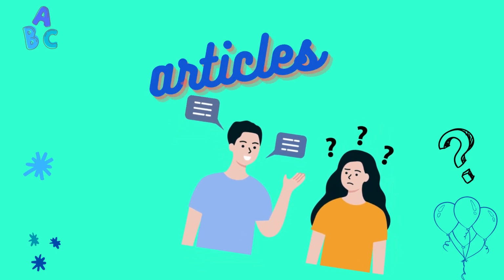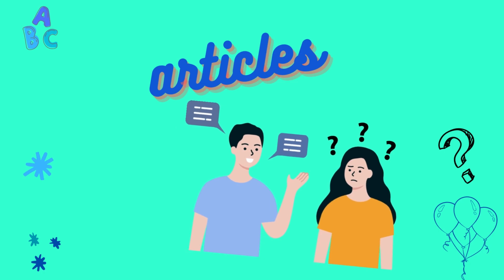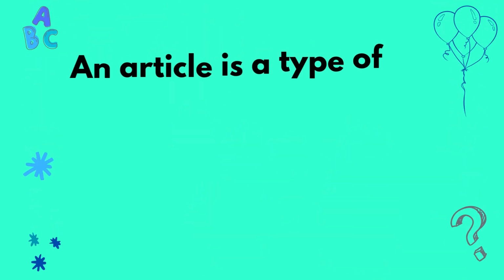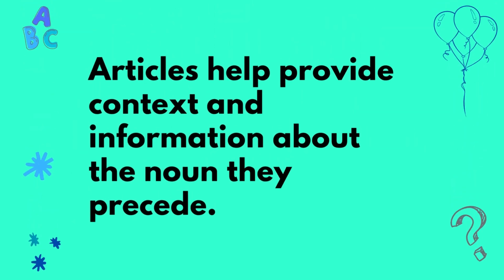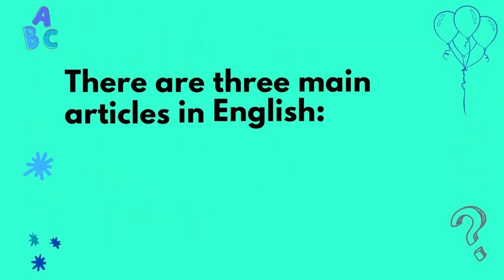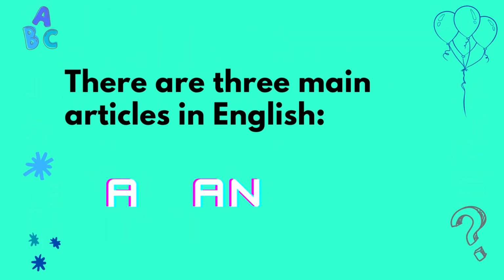Are you A honest person or AN honest person??? 64% Gets it wrong| Articles Quiz | English Grammar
Welcome to the most exciting English Grammar Articles Challenge! 🧠📝 Are you ready to put your article usage knowledge to the test? In this fast-paced quiz, we've prepared 25 fill-in-the-blank questions that will challenge your understanding of when to use "a," "an," and "the." ⏰🤔

🔥 Can you choose the correct article within just 10 seconds for each question? Get ready to think on your feet and trust your grammar instincts!

📊 After the quiz, we'll analyze your results to reveal your level of mastery in using articles. Whether you're a grammar guru or looking to improve, this challenge is a fun and educational way to sharpen your skills.

🚀 Don't miss out on this engaging and time-bound test that combines the thrill of a quiz with the precision of grammar rules. Join us in the English Grammar Articles Challenge and take your linguistic expertise to the next level!